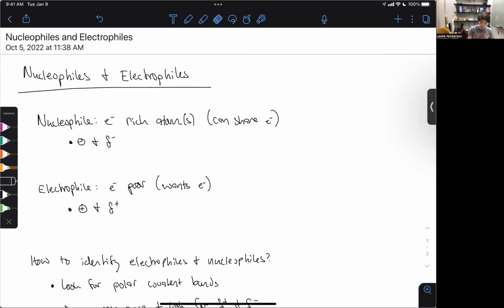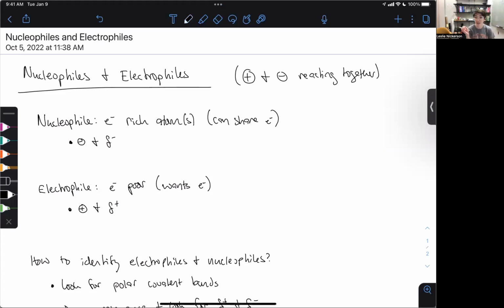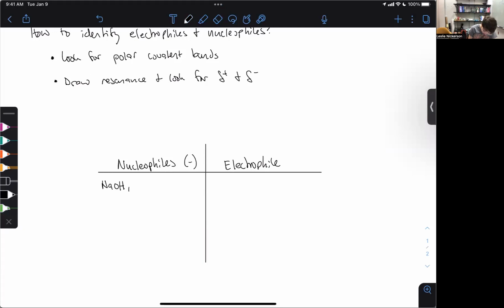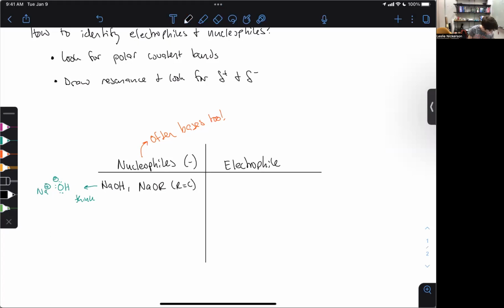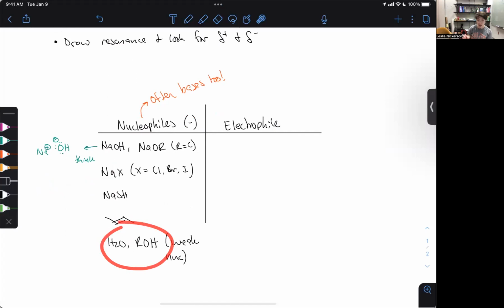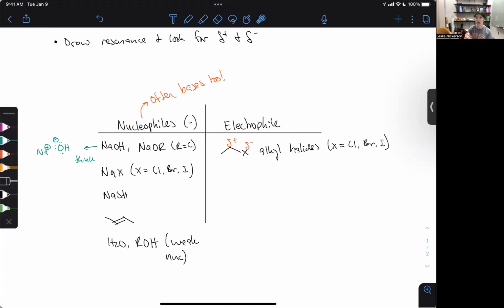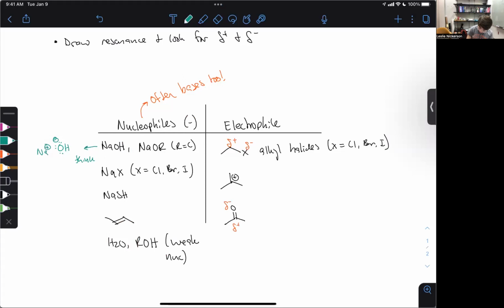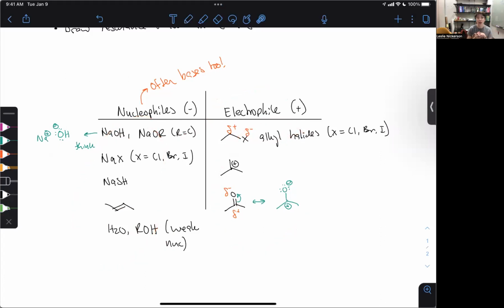Nucleophiles and Electrophiles